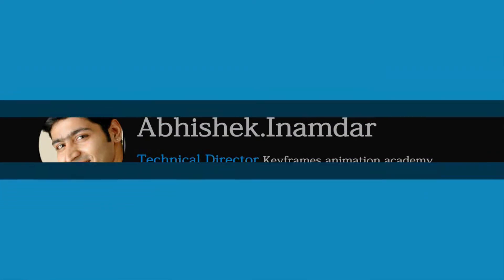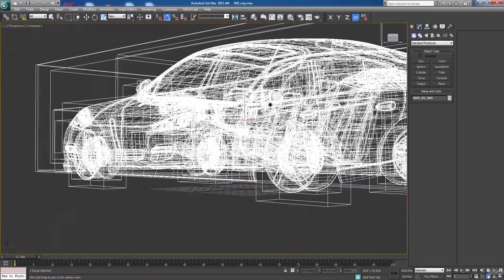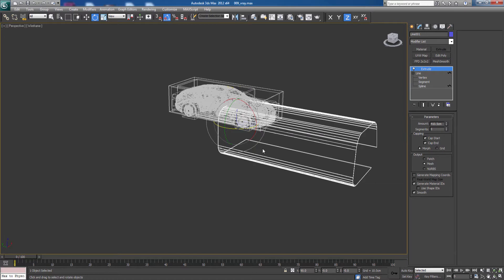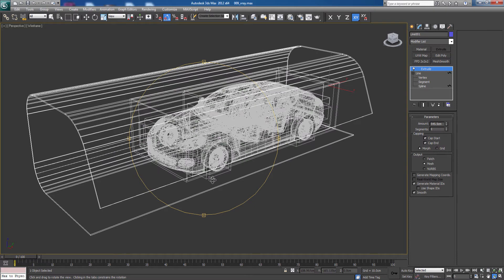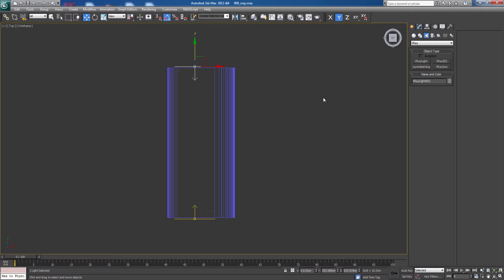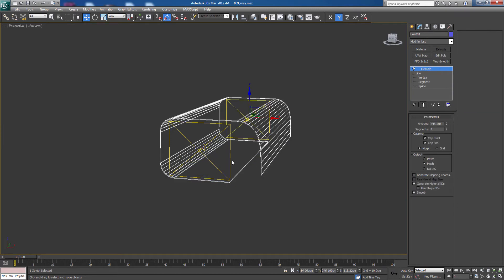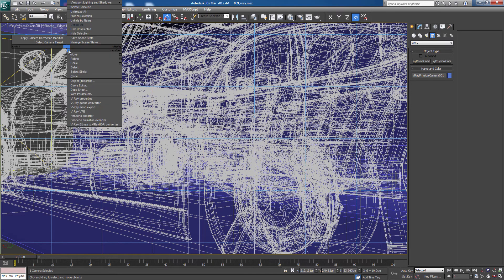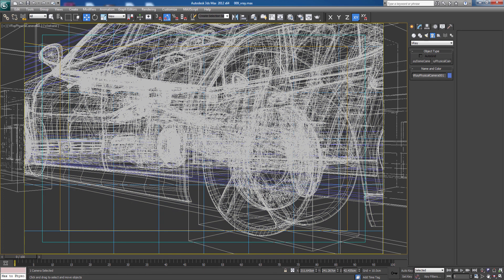BIG Renders !! in 3D MAx and Vray Part 01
Learn how to make Very Big Renders in 3D Max with Average P.C Ram and Graphic Card.

Circle Cabinet
Circle Black CC 840 Gaming Cabinet

Graphics Card
Gigabyte GeForce GV-N710D3-2GL 2GB PCI

Hard disk(Internal)
Seagate Barracuda 2TB 3.5-inch Internal Hard Drive

Processor
AMD FX 8320E (8 core) processor